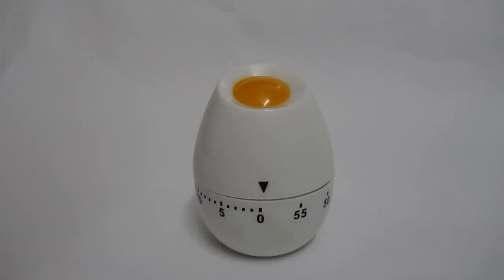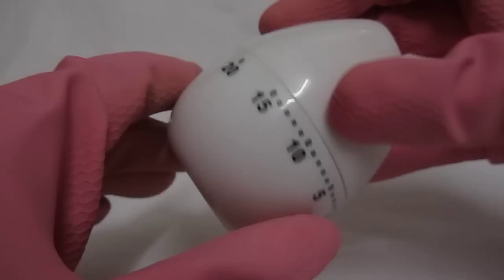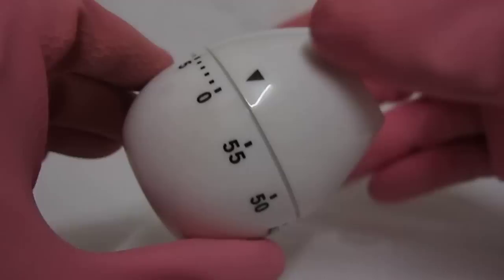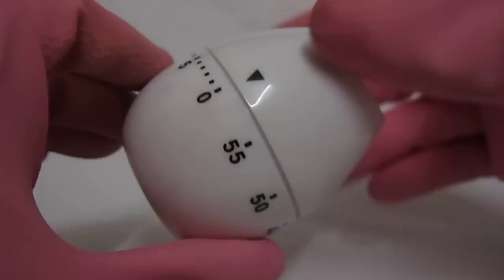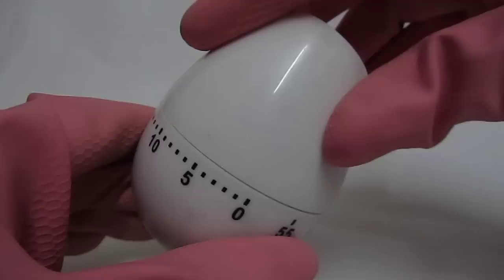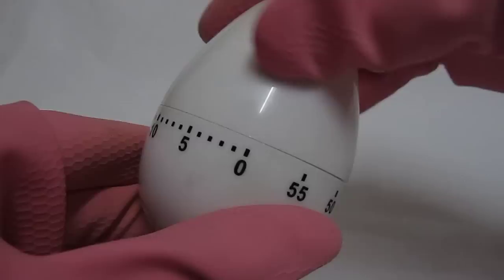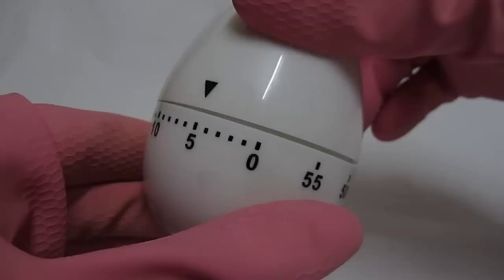Mechanical Kitchen Timer - Egg Timer - Kitchen Reminder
This egg shaped mechanical kitchen timer is handy, small, simple and easy to use. It adds charm and fun to your kitchen and at the same time it saves you from burning dinner. Ideal for kitchen, school, laboratory, games, solving maths / puzzles, fitness, telephone calls, business meetings, hair treatments, medication and lot more..